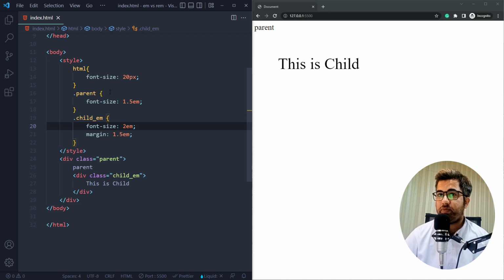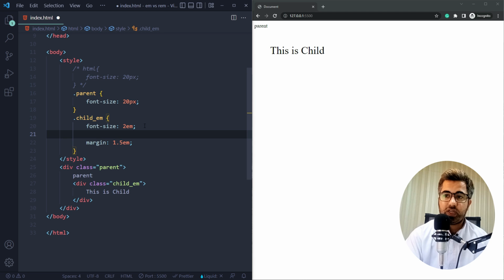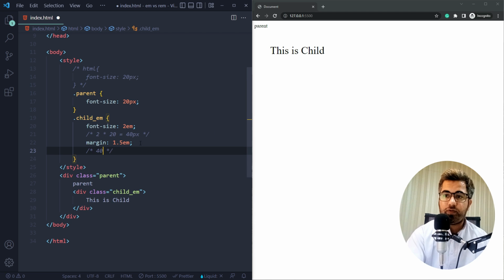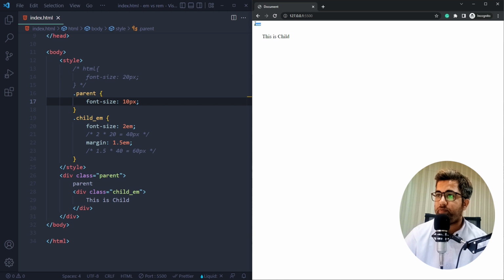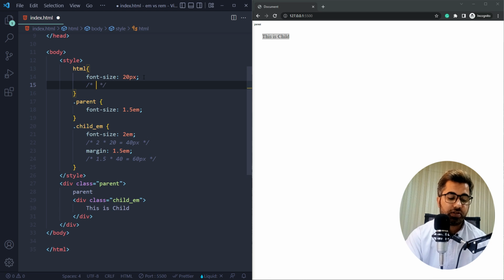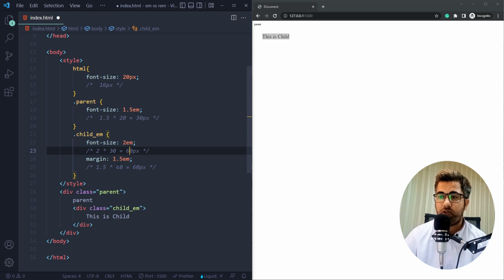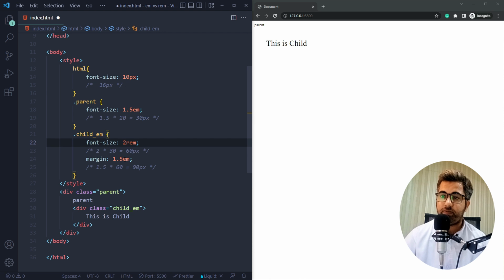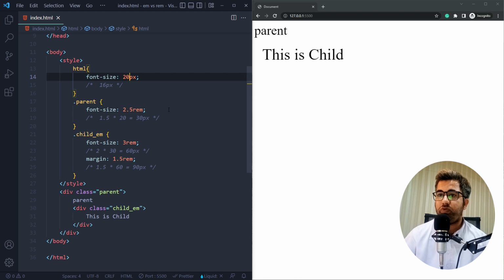EM vs REM explanation with code example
This video thoroughly explains CSS units em and rem with code examples.
This video will answer the following questions:
Q1 - What is the difference between em and rem?
Q2 - Should I use em or rem?
Q3- In which case rem is better than em?

0:00 Introduction
0:30 EM
3:42 REM